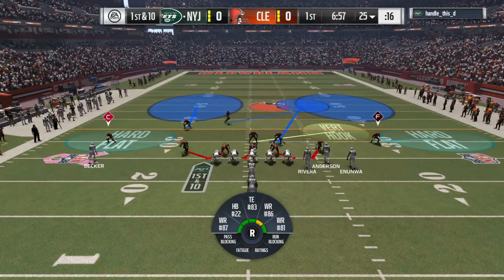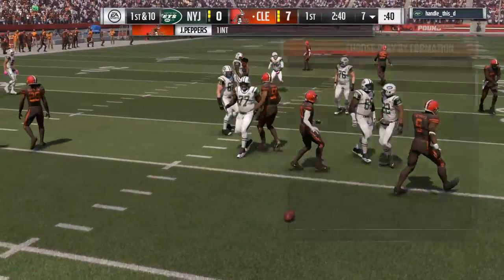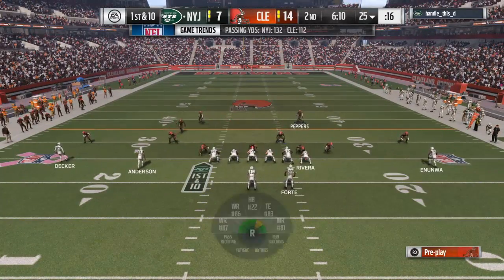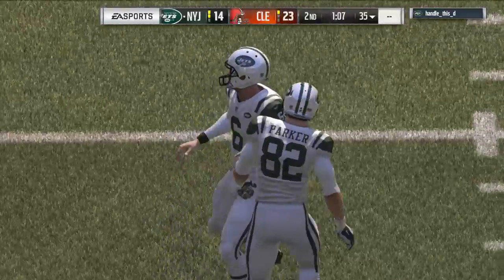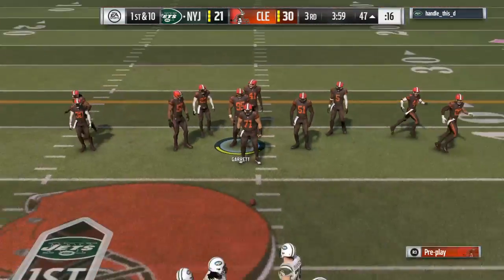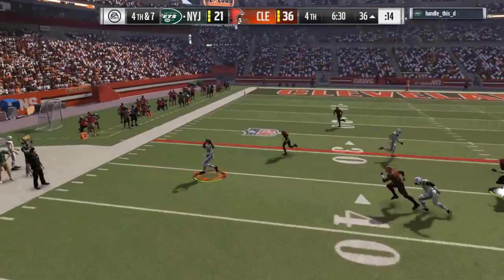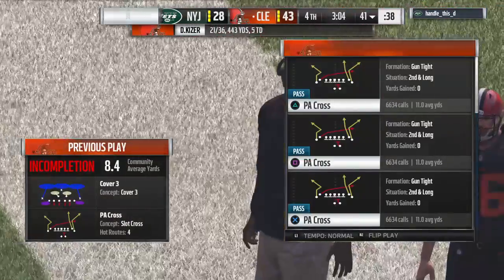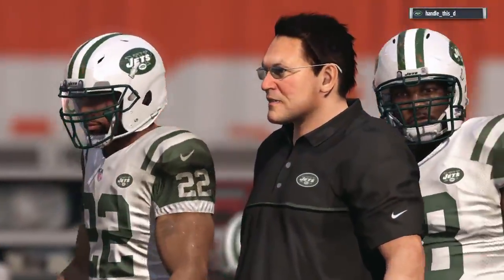Blueprint week 8 year 2016